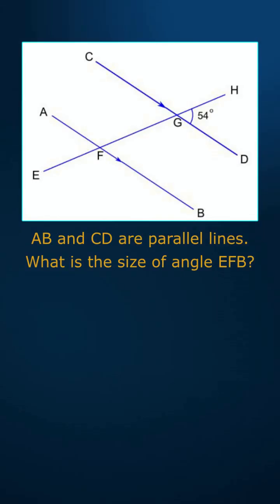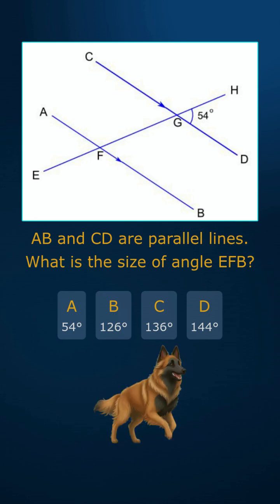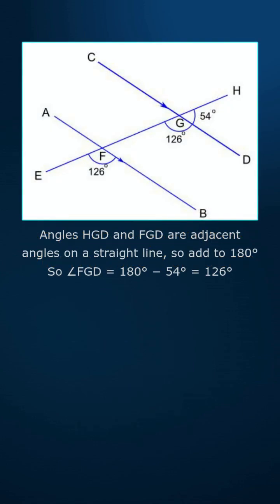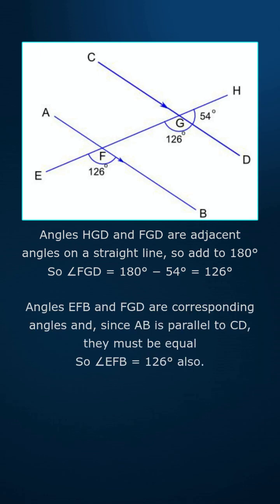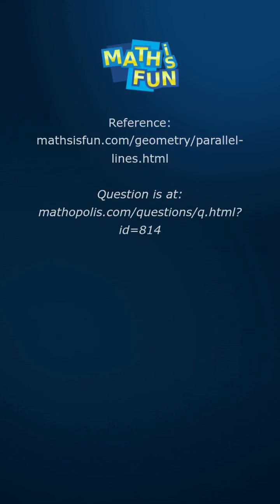What is the size of angle EFB?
Join Sage for a fun, friendly math challenge! Let's see if you can get the right answer. 🤔

A calm and encouraging way to master mathematics. Perfect for students learning at school or at home.

💬 We love hearing from you! Share your thoughts or suggest a topic